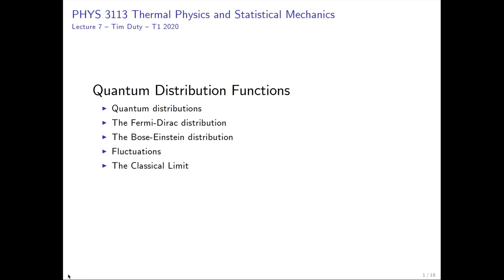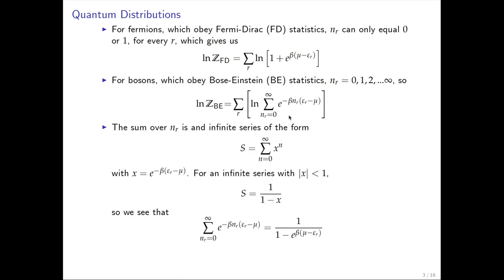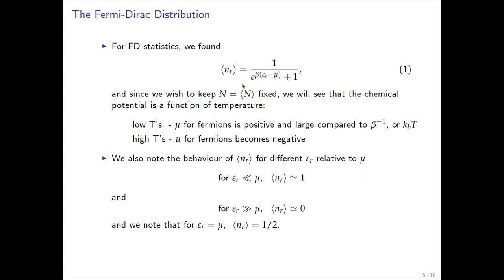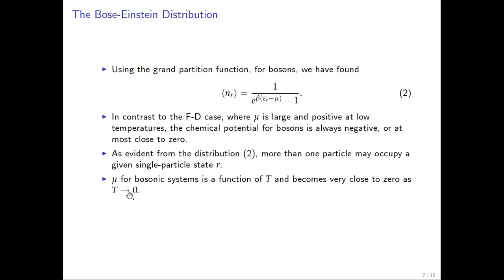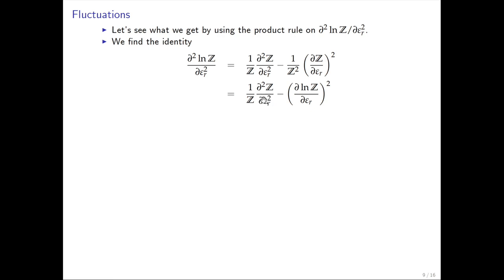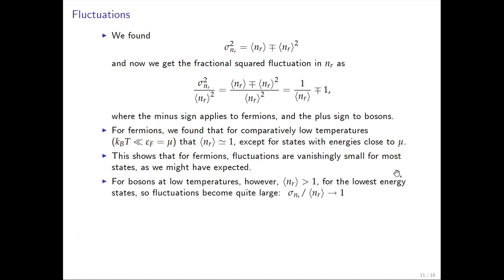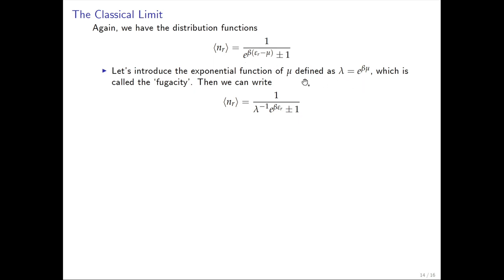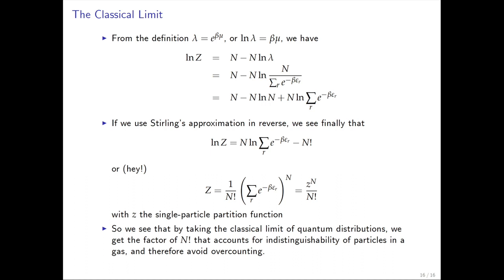PHYS 3113 Lecture 7 - Quantum Distributions